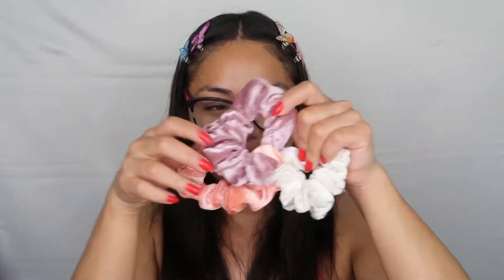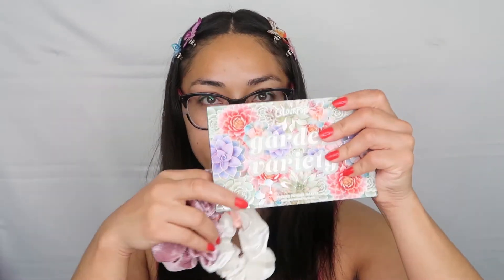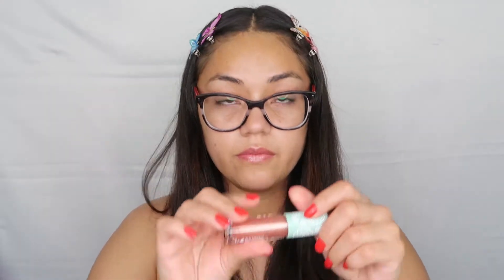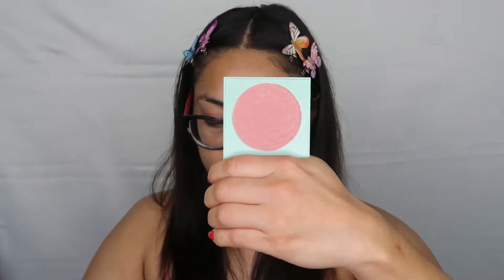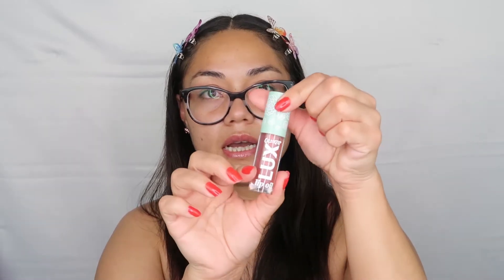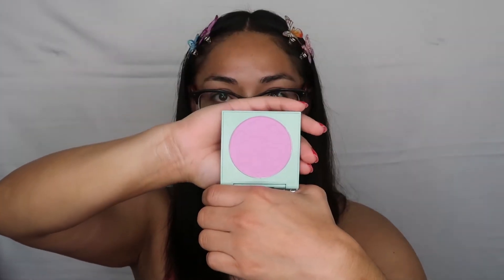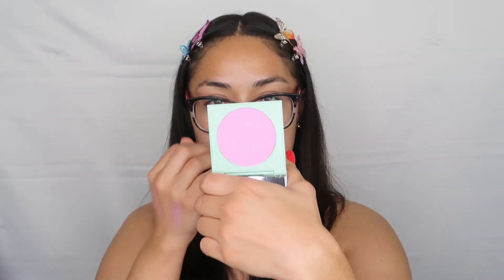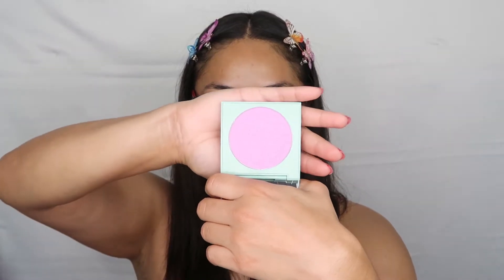COLOURPOP THE GARDEN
HERE is the full review on @colourpopcosmetic Garden collection

Products Used:
@colourpopcosmetics The Garden Collection
@rarebeauty Foundation, Concealer, Highlighter, Blush, Lipstick
@colourpopcosmetics Volumizing Mascara
@joahbeauty I'm so fly liner Eyeliner